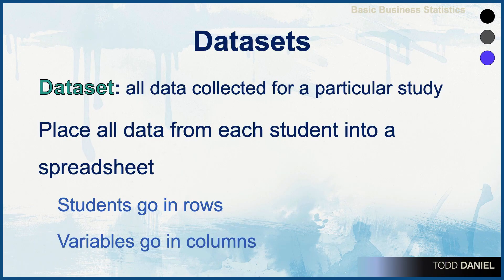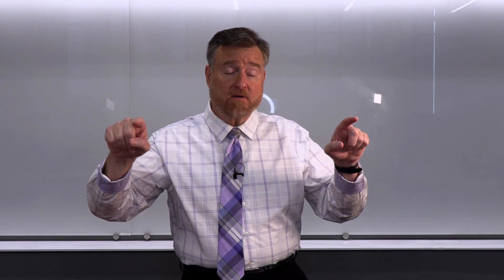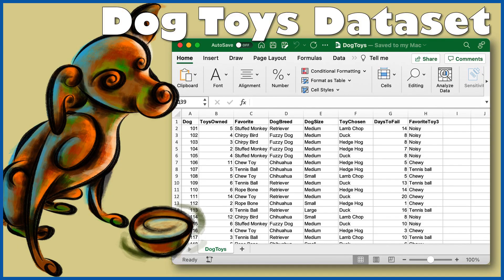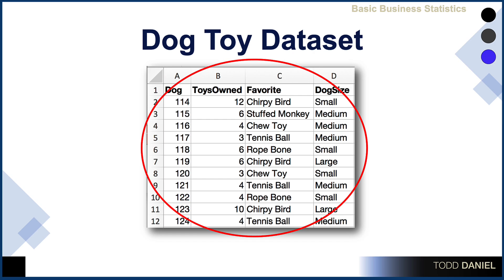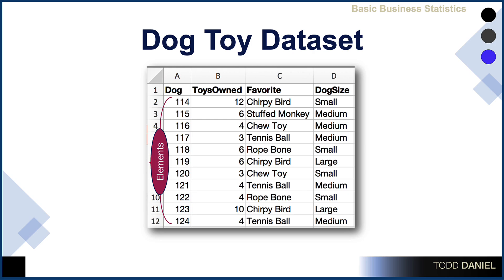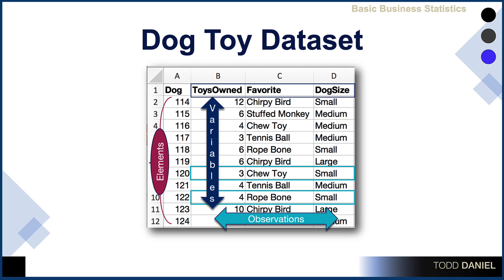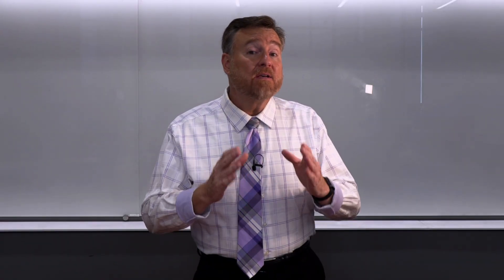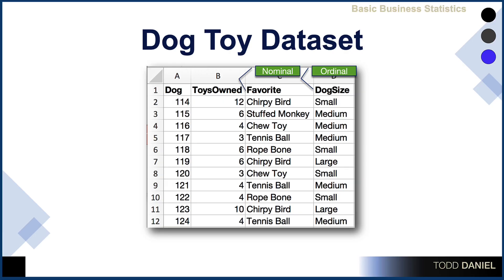DATASETS Revealed – Statistical Research (2-2)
Statistical research requires data. A dataset is a compilation of all of the data collected in a particular study. Statistics is the process of making sense of data. The word DATA is plural for a single DATUM. And data must be organized if we are to use it for analysis. Cases (subjects, participants, elements) go into rows with an identifier for each individual. Variables are arranged in columns with headers listing the variable name. A Data Point is the data from an individual element (cell)

Chapters
0:00 What is a dataset?
1:22 Dog Toys dataset revealed